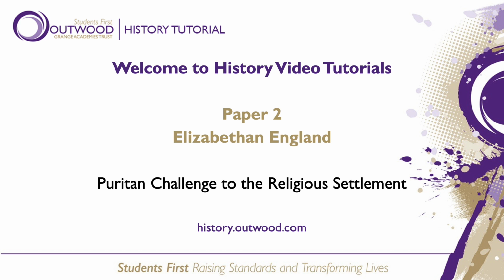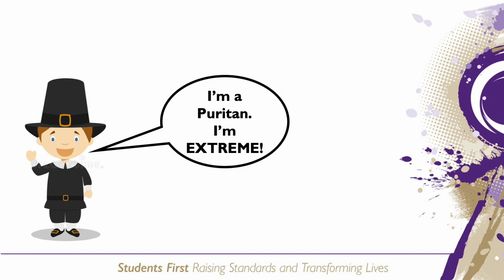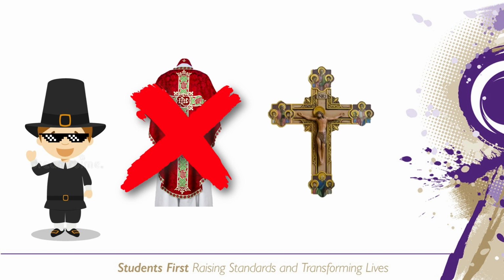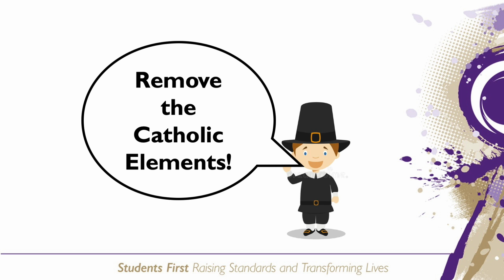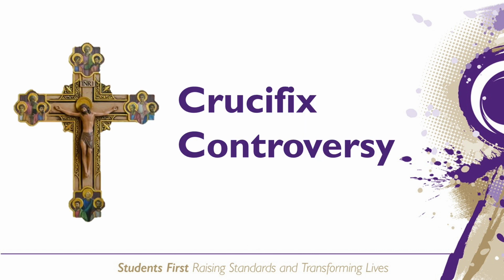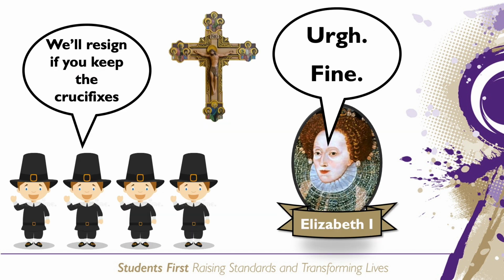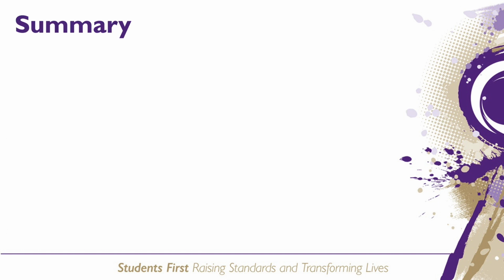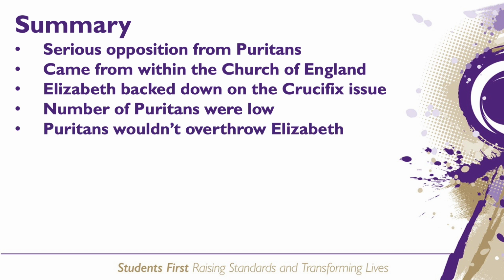Puritan Challenge to the Religious Settlement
Puritan Challenges to the Elizabethan Religious Settlement | Early Elizabethan England 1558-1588

Video tutorial about the Puritan Challenges to the Elizabethan Religious Settlement
This video is intended for students at the Outwood Grange Academies Trust who are studying on the Edexcel GCSE History Course.

For more History content:
Visit history.outwood.com (Academy sign in required)
Follow the Humanities Team at OGAT on Twitter